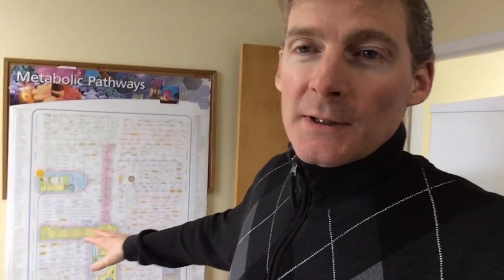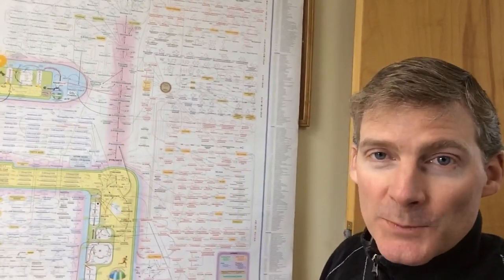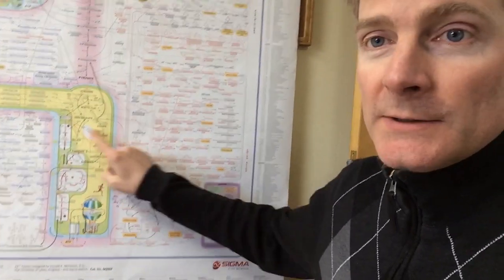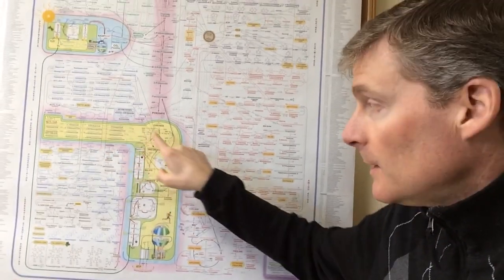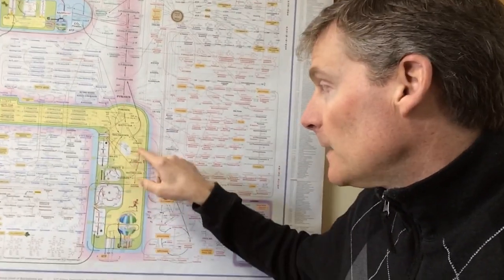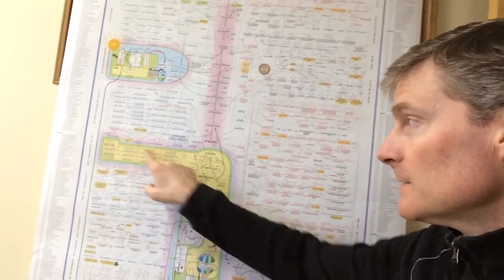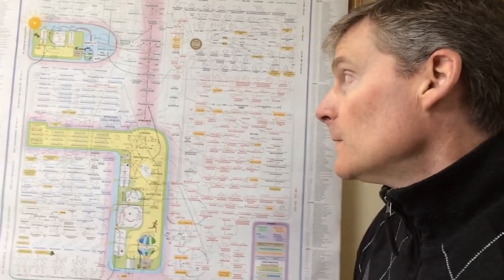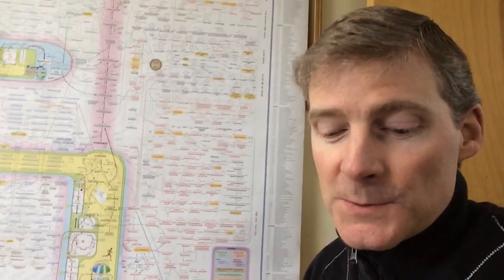What is the "Acid" in Lactic Acidosis & What Does it Do?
The movement of electrons and hydrogens is the difference between a live body and a dead body. When you watch this whole video, you are studying what makes life work. Skip to 3:22 if you want to avoid too much physiology and get the summary.

1. If you are in the Ann Arbor, Michigan area

2. Not local to the area but would like to travel

3. Not local and not looking to travel

4. Not looking to become a patient but interested in learning